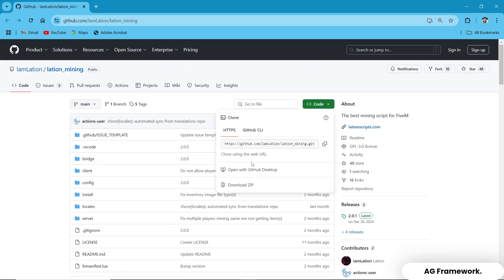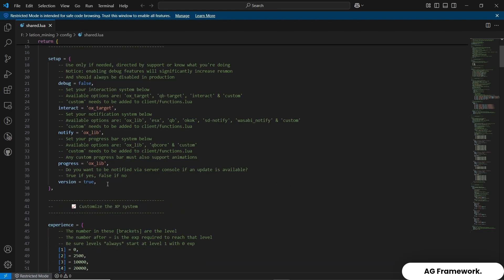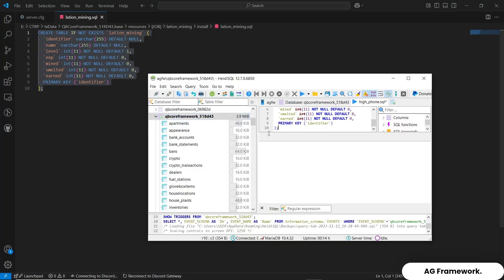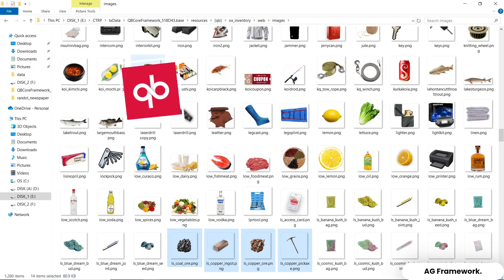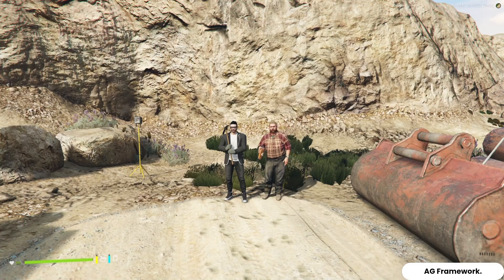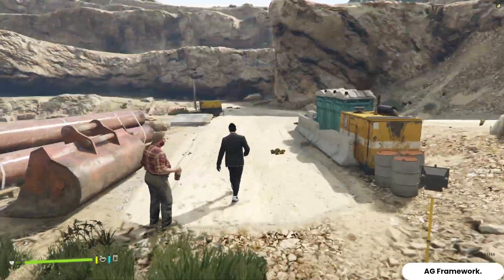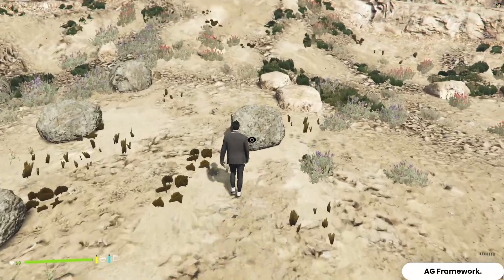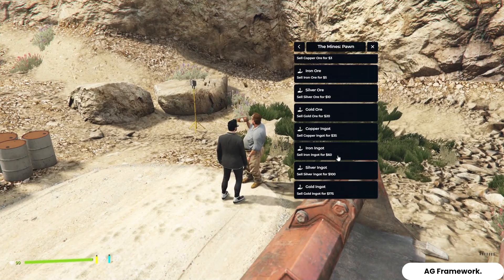FiveM Mining Script FREE [ESX/QB/QBox/Ox] | Lation Scripts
Title:FiveM Mining Script FREE [ESX/QB/QBox/Ox] | Lation Scripts

In this video, we'll guide you through the installation and setup of the amazing free Multiplayer Mining Job script for FiveM. Whether you're a server owner looking to enhance your server or a player wanting to explore new features, this tutorial is for you!

What You'll Learn:

How to download and install the lation_mining job script by Lation Scripts

Step-by-step setup and configuration process

In-game demo showcasing the mining job in action

Tips and tricks to get the most out of this script

00:00 Introduction
00:03 "The Mines" Hub
00:05 Built-in XP System
00:09 Player Statistics
00:35 Leaderboard
00:22 Supply Shop
00:38 Durability System
01:34 Pawn Shop
01:57 Mining Zones
02:51 Smelting
03:39 Outro